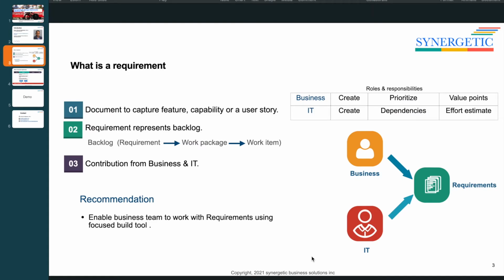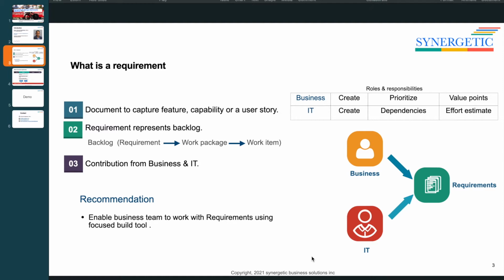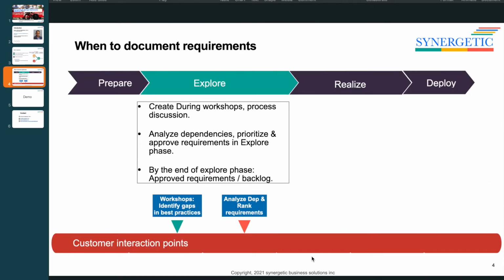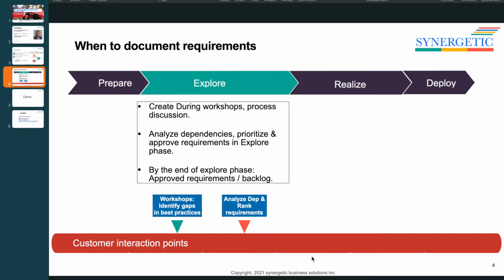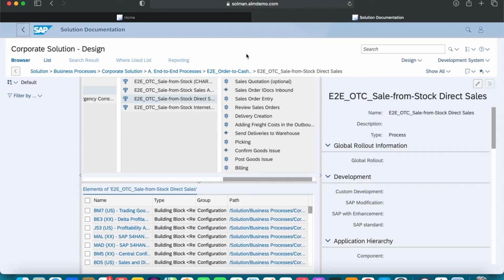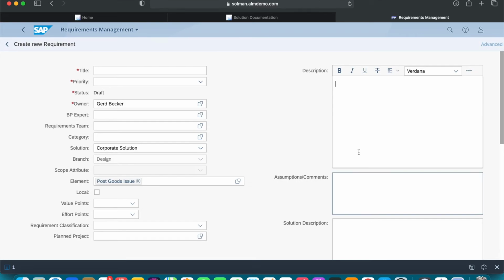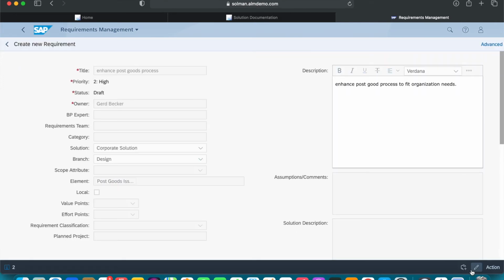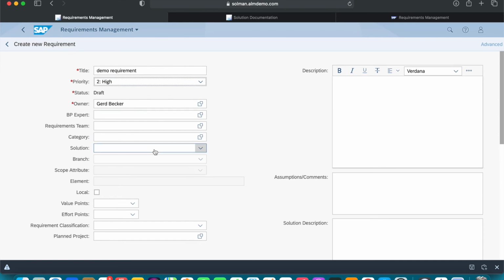Manage requirements effectively using focused build tool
Manage your S4hana requirements effectively using SAP focused build.
Requirement is a backlog in focused build, this presentation explains how and when to document requirements using focused build.
SAP Focused build is a preconfigured solution installable in Solution Manager 7.2